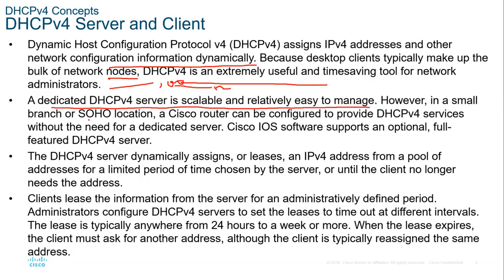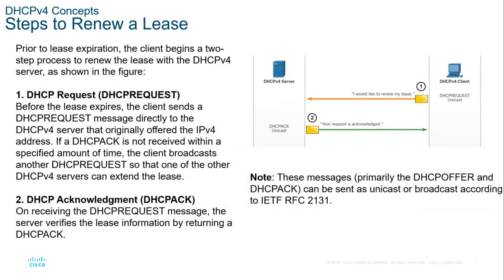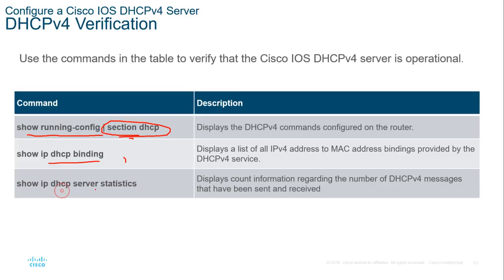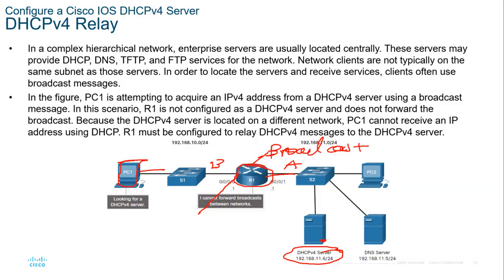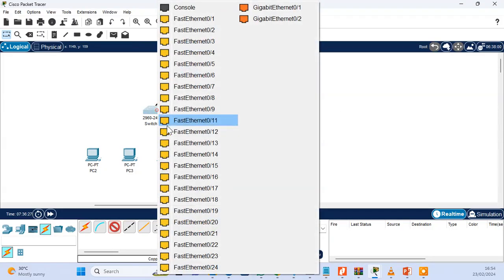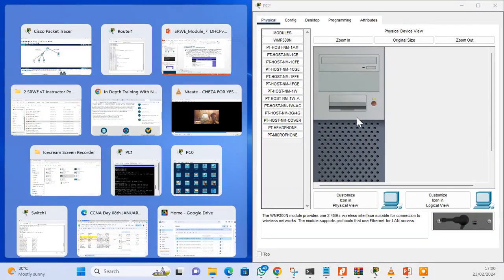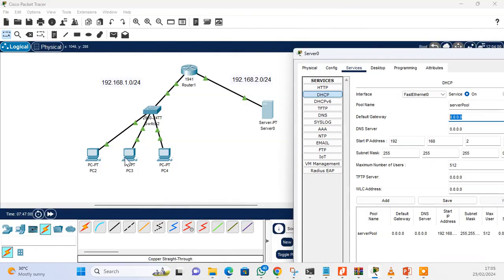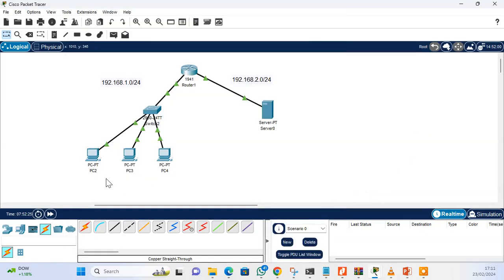Module 7 DHCPv4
DHCPv4 (Dynamic Host Configuration Protocol for IPv4) automatically assigns IPv4 addresses and network configuration to devices.

Purpose:

Reduce manual IP configuration.

Prevent IP conflicts.

Simplify network management.

Key Functions:

Assigns:

IP address

Subnet mask

Default gateway

DNS server

Lease time

DHCPv4 Process (DORA):

Discover: Client broadcasts to find a DHCP server.

Offer: Server replies with an available IP address.

Request: Client requests the offered address.

Acknowledge: Server confirms the lease.